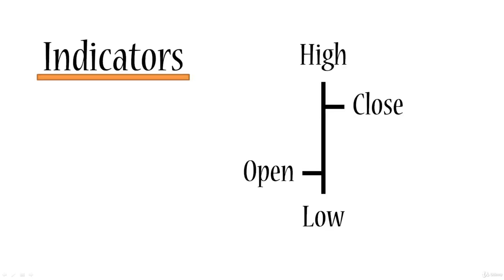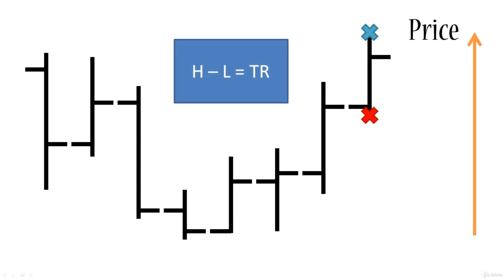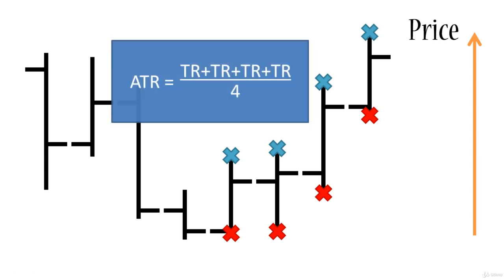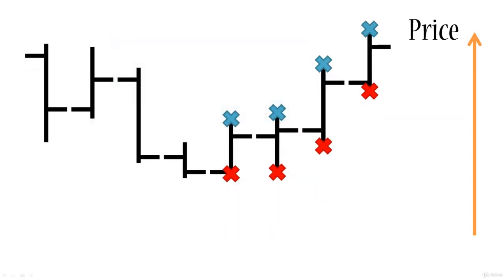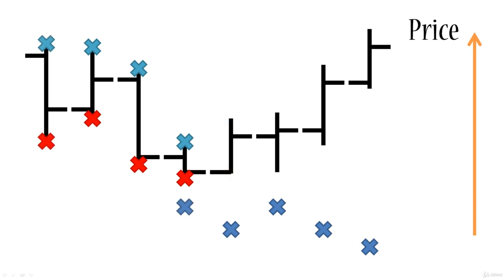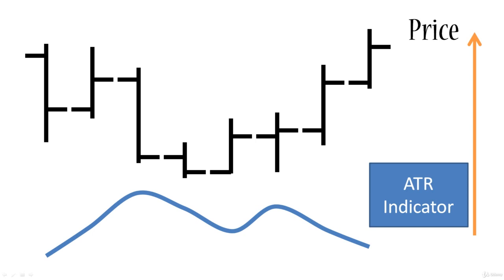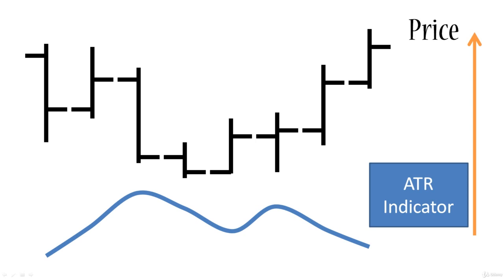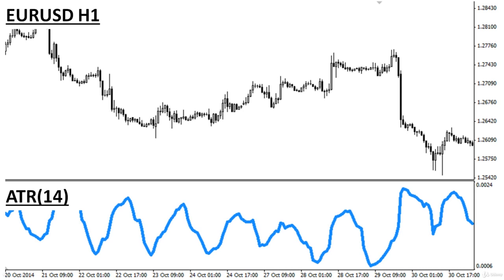5. Technical Analysis (6-9)(2)